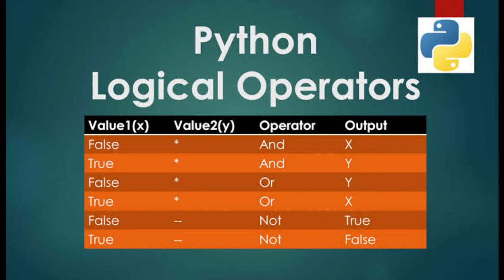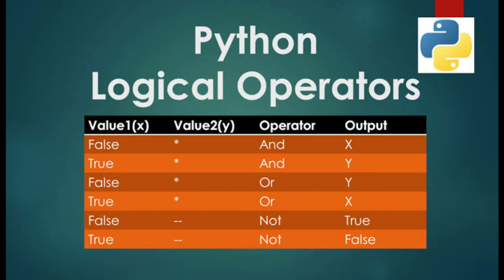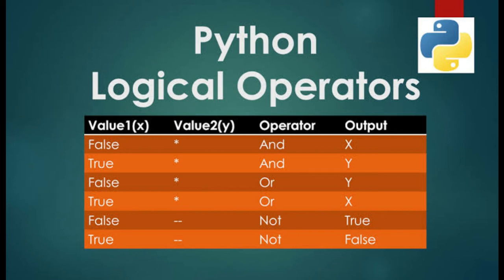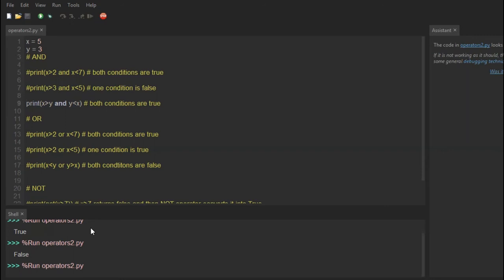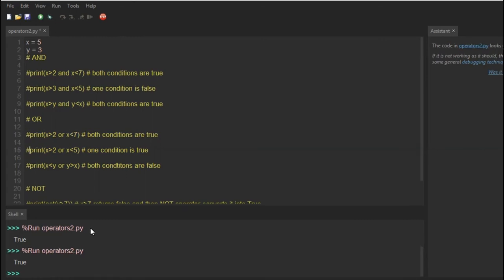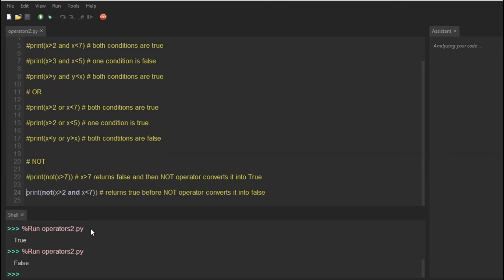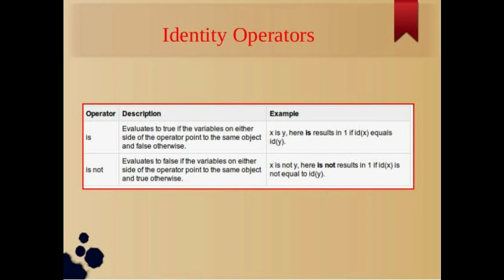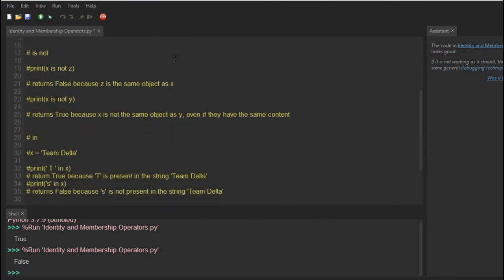#7 | Operators in Python - Part 2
Hi,
This is Team Delta. If this was helpful to you, please give your valuable feedback in comment section. Your feedback helps our team to evaluate our work and improve our content.

For any query or to discuss anything -